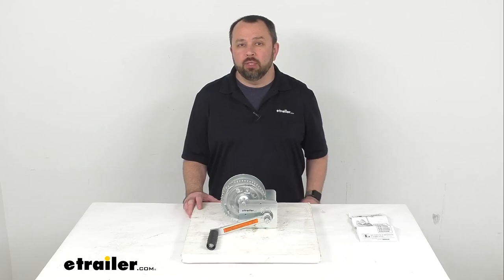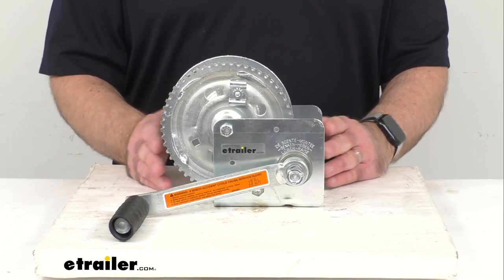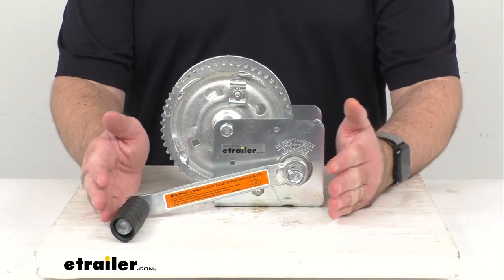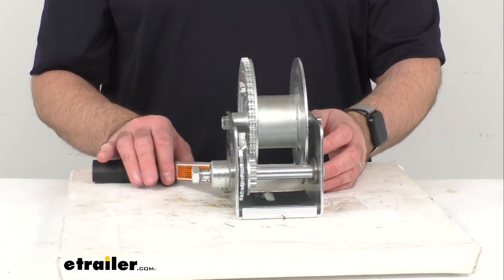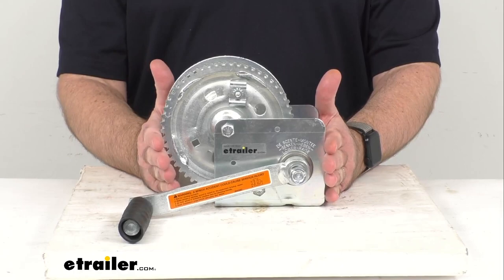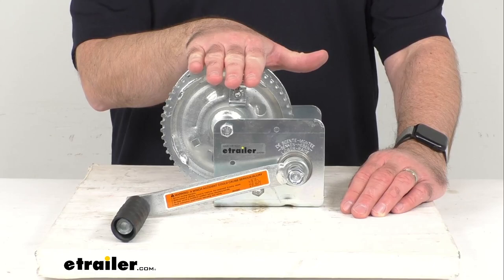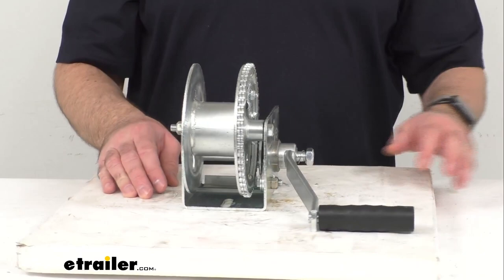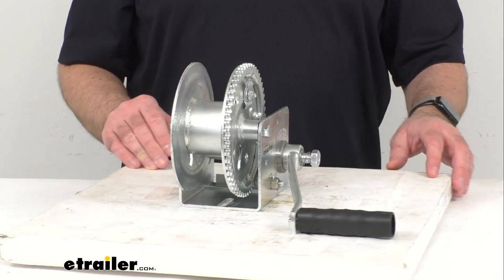etrailer | Feature Breakdown: Dutton-Lainson Hand Winch w/ Automatic Brake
Hi everybody, Andy here with etrailer.com, and today we're gonna take a brief look at this Dutton-Lainson hand winch with automatic brake.  This Dutton-Lainson industrial winch is designed for standard duty vertical lifting operations and the handle is positioned on the left for left-handed use and you're gonna simply crank the handle clockwise to lift your load and then counter clockwise to lower the load.  And the automatic breaking mechanism is going to stop the load when the hand cranking stops.  And right here you do see the brake pad.  Hopefully you can see that right there and I don't, obviously, have any tension on this, so I won't be able to adequately demonstrate that for you.  The handle length overall is about seven inches long.

There we go, about seven inches long and this is gonna be perfect for grain augers, boat lifts, and other industrial applications.  This has a capacity of 1200 pounds and then a minimum load is 50 pounds.  This is made here in the USA and it features a zinc tough plate base and hardware and a powder-coated silver reel.  The wheel hub diameter is 2.5 inches and I took some overall measurements of this winch before our time together.  So beginning by looking at the overall length from this end all the way to the end of our reel here, we're sitting at about 7.5 inches long.

The overall width, and I'm including the attachment here where our handle gets attached to, we're sitting roughly about six inches wide.  And then the overall height from the base, all the way to the top of our reel, we're sitting at about 6 3/4 inches tall.  And looking at the base, I'm gonna give you a a view of the base here.  We're looking at about five inches long by 3 7/8 inches wide.  Instructions are included with this winch to walk you through some of the features, a little more in depth than what we we're able to do.

And on this product page, there are some additional information.  I don't know if I mentioned the gear ratio on this is 5.4 to one.  So if there's some other bits of information that you're looking for, make sure to check out this product page if you're not on there already, and there's a table on there and everything as well with some additional information that you might find helpful.  Well, that's gonna conclude our brief look today.  I do hope that it was helpful for you.